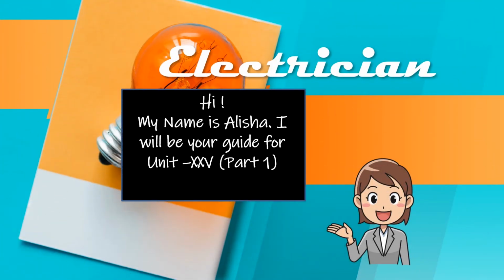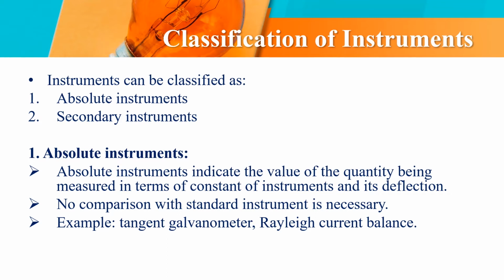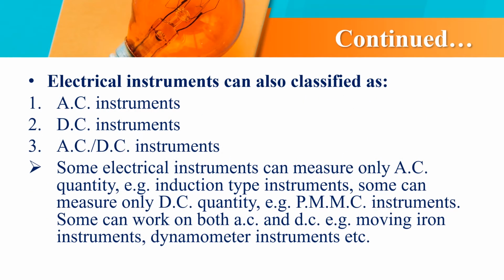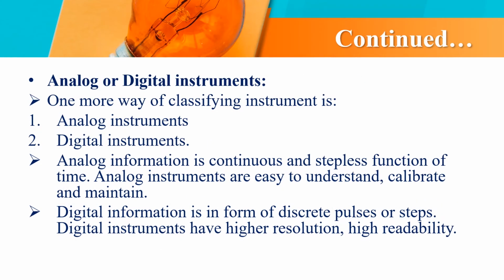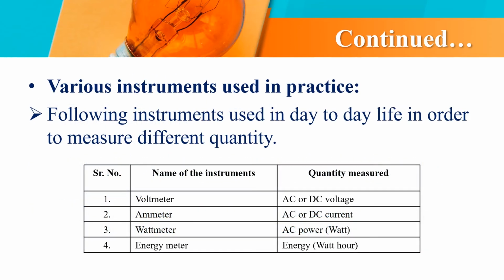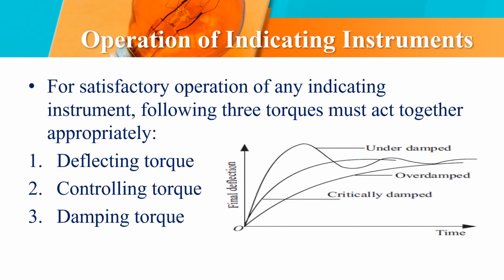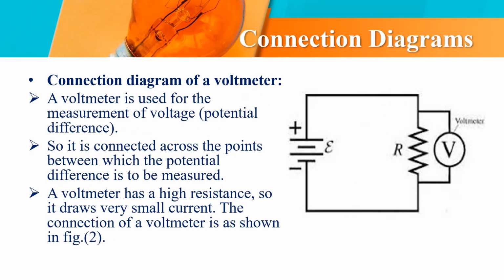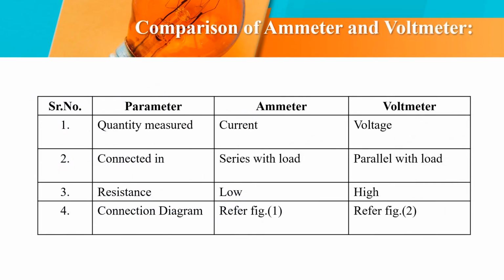Trade - Electrician - Week 25 - Part 1